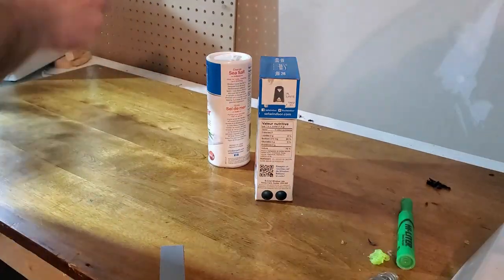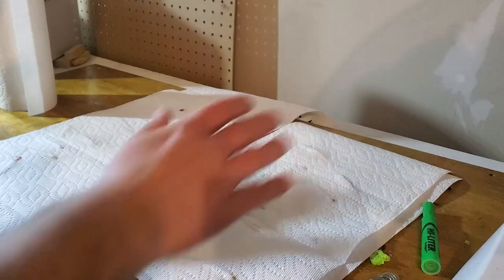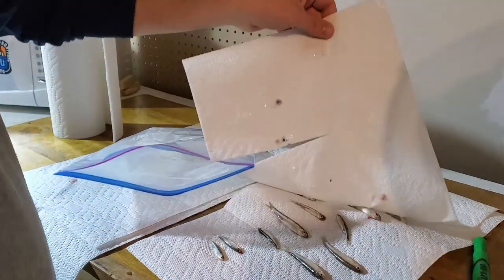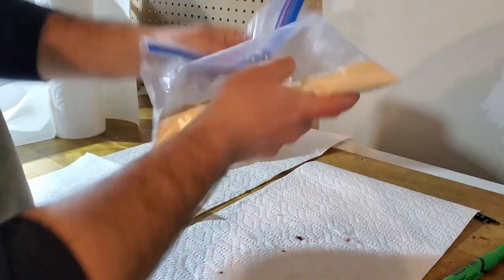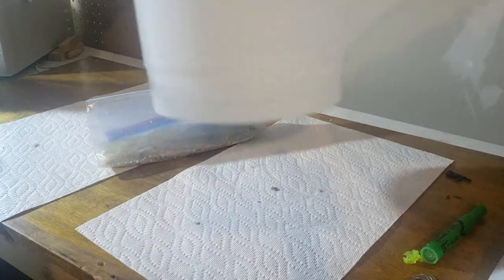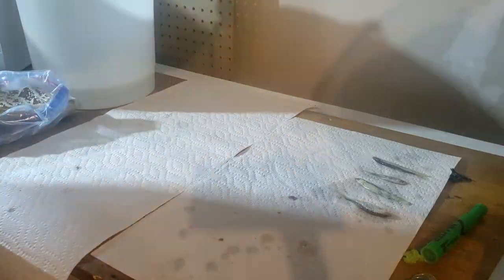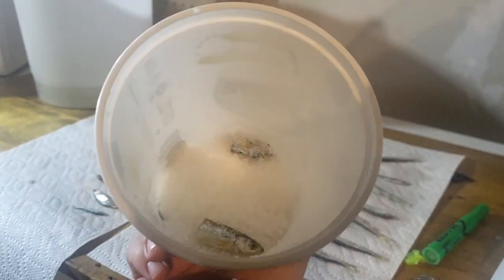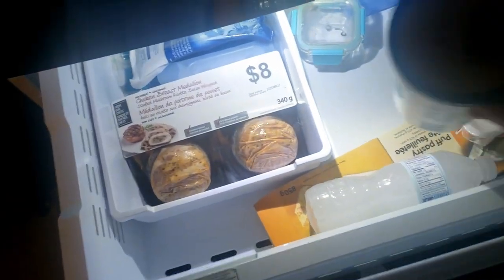How to Make Salted Minnows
Don't throw away those dead minnows from your bucket, turn them into salties, a great bait for catching pike, walleye, and whatever else you're targetting under the ice! It's simple, doesn't require a lot of stuff to do, and can make minnows that seem to be growing in price last much longer!

Learning how to make salted minnows is easier than some people might think!

You'll need this stuff to follow along with me:

- (preferrably) dead minnows
- pickling or some other kind of non-iodized salt - if you don't have pickling salt, fine iodized salt works just as well (read table salt)
- a large ziplock freezer bag
- disposable paper towels
- Non-chlorinated water - even better if you just keep the water your minnows came in
- OPTIONAL -
- Some kind of seasoning, I like to use garlic powder